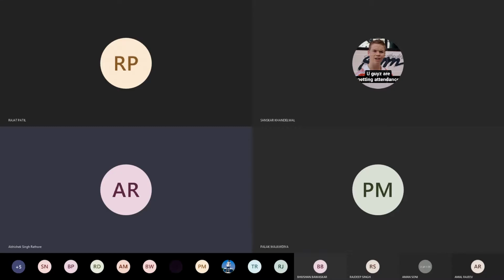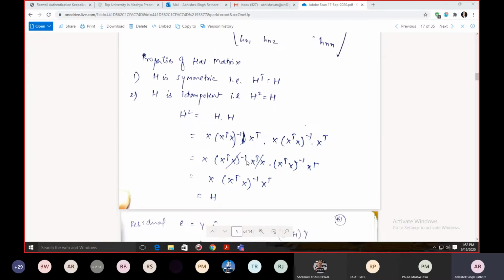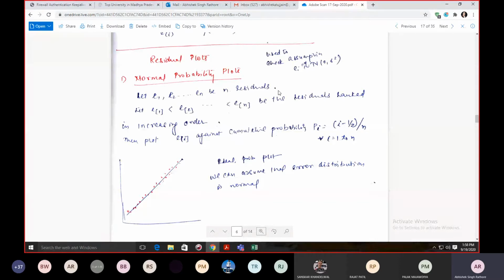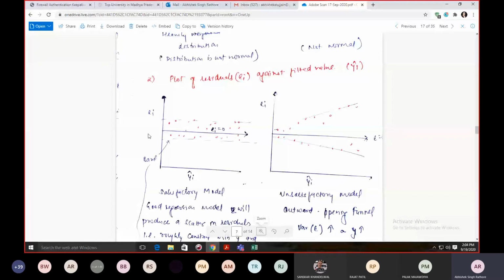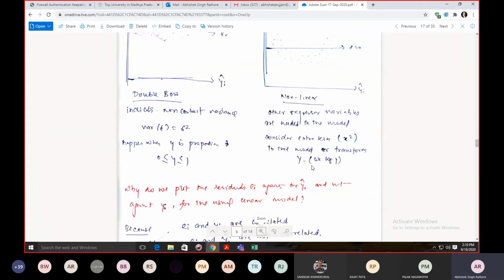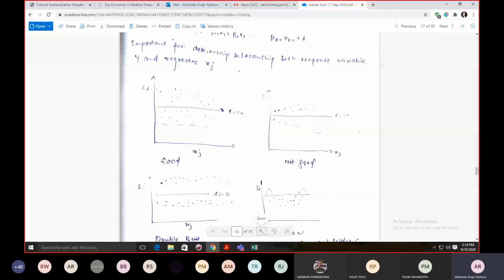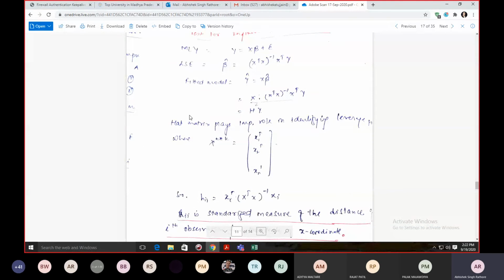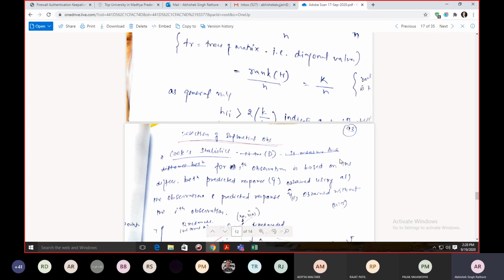9. Model Adequacy Checking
Residuals
Leverage observations
Influential observations
Hat Matrix
Residual Plots
Test for Influential Observations